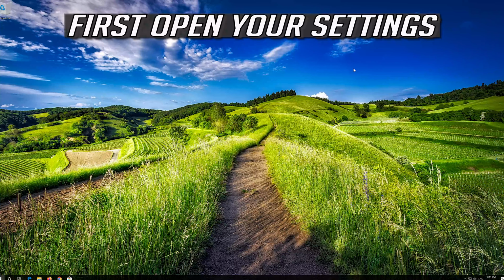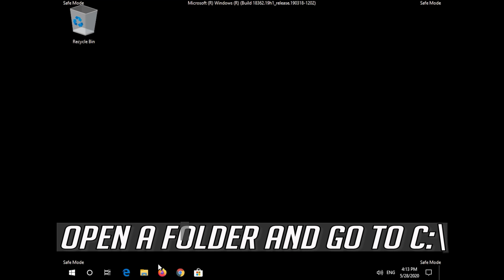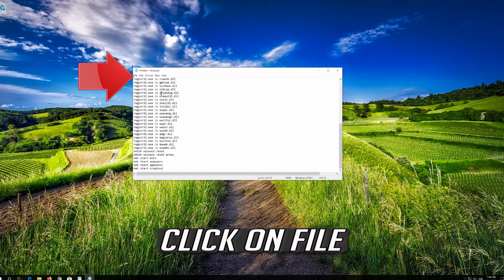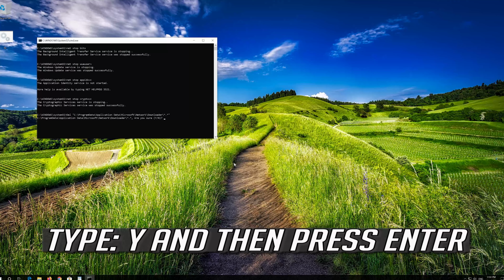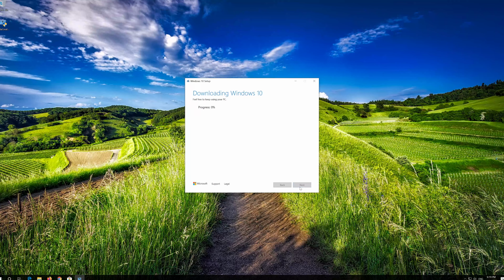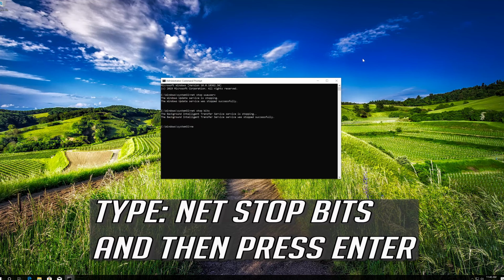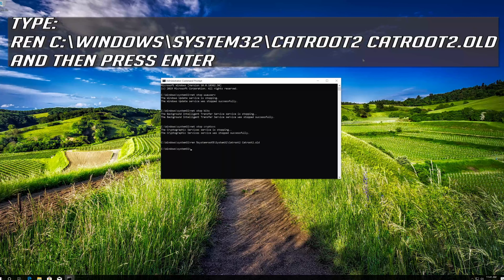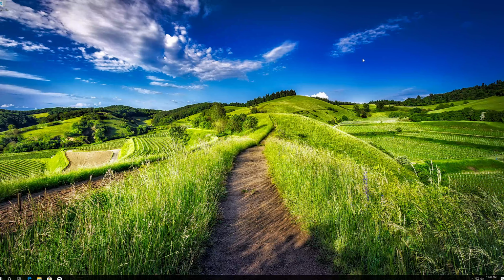Fix Windows 10 Update Error 0xc1900101 [2026 Solution]